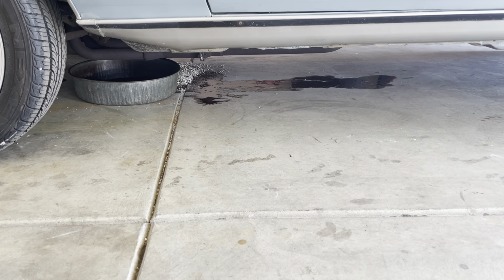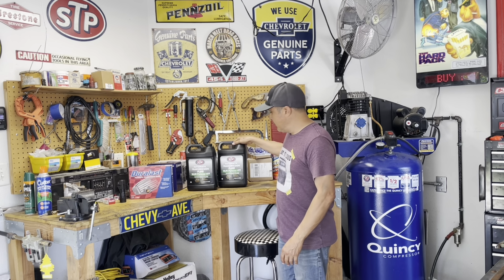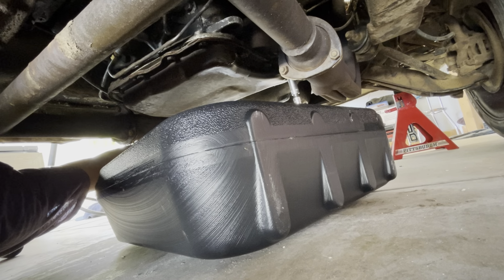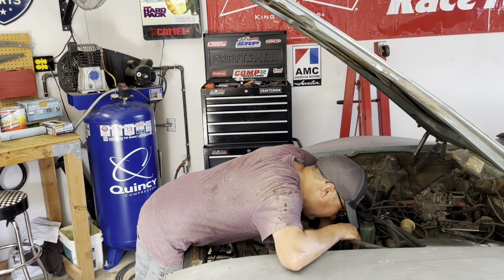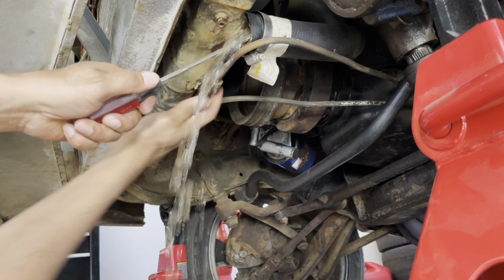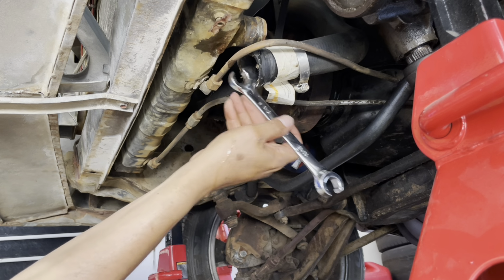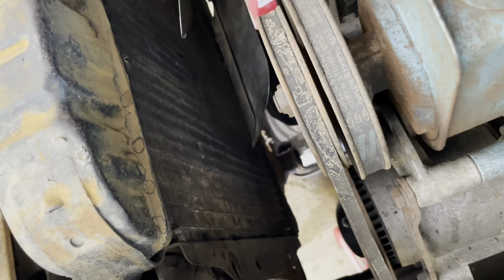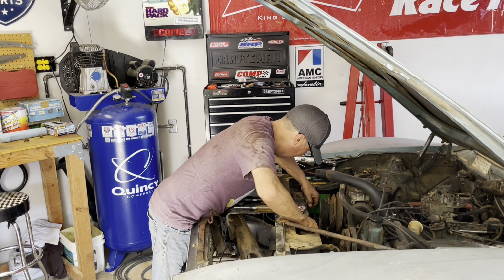1974 AMC Javelin Part 14